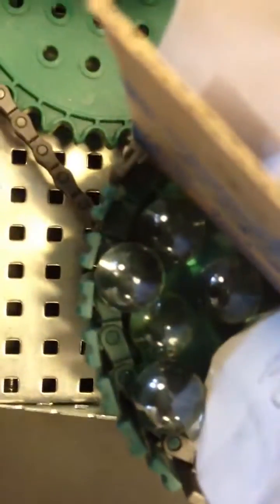Vex Marble Sorter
The group assignment was to sort 4 groups of 4 marbles.  The marbles could vary in size, color, and material.  The only rule was that two sets of marbles (4 marbles making one set) must be sorter by color.  Please ignore the last few seconds of my commenting, I was unable to see that the lighting was perfectly fine, however I neglected to turn up my brightness because I was saving battery.  This was one of the most stressful, yet rewarding projects I had done this year.  My advice to anyone else either taking Mr. Jacotin's POE class, or a POE class with the PLTW program, I highly recommend gathering like 3-5 motors (with extension wires or wire converters) , 2-3 servos, 20-30 L-bracets, 4 big vex plates, and anyone other resource available.  Always get more than what you think you'll need by a lot, because say you needed that extra anyway, or you can trade your parts for other parts.  This project ends up using a barter system when there is little to nothing left.  And gather first, then plan.  Also take note that when you sort the marbles by color, if you don't cover the sensor that reads the light value, i can guarantee the value will change if your entire class gathers around to observe you machine.  This worked at 100% this trial only because the entire classroom wasn't gathered around to change my light sensor values, ultimately making our group look like a failure.